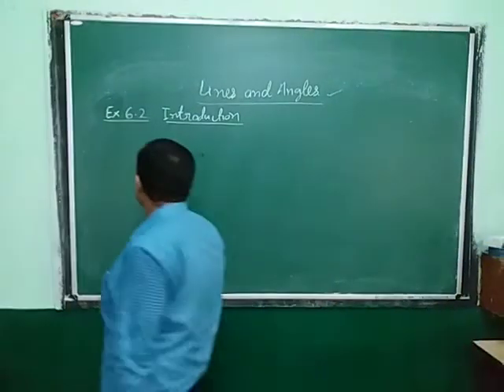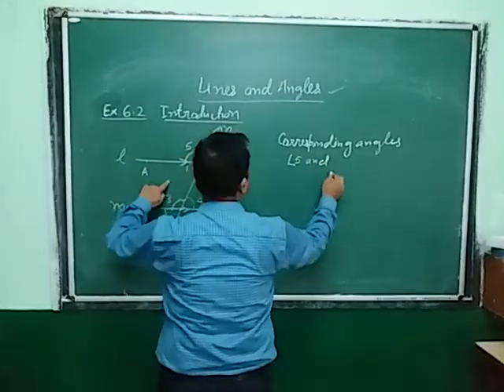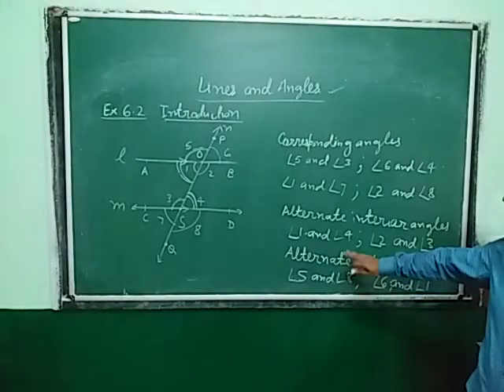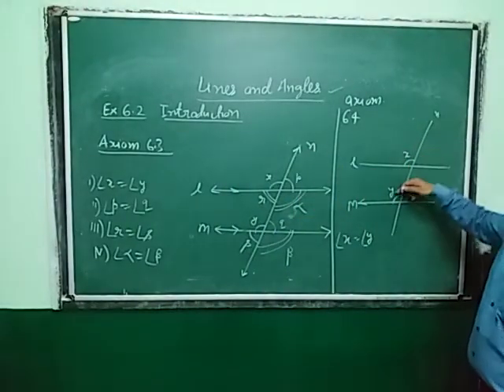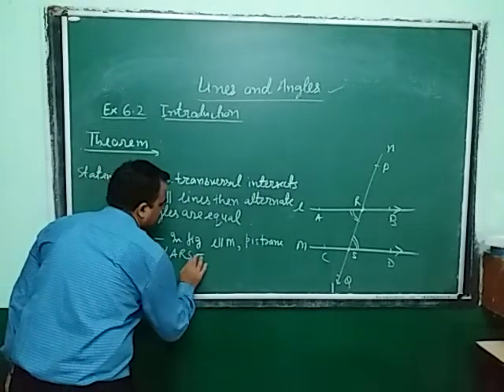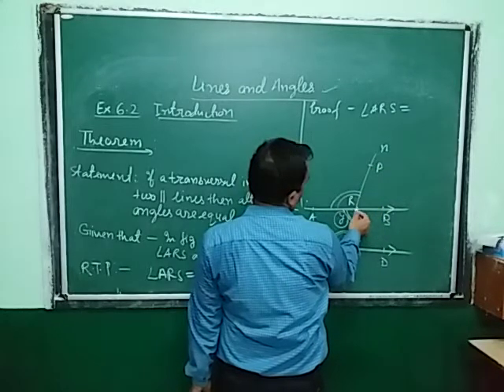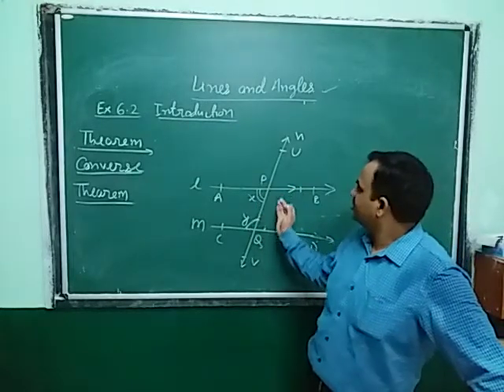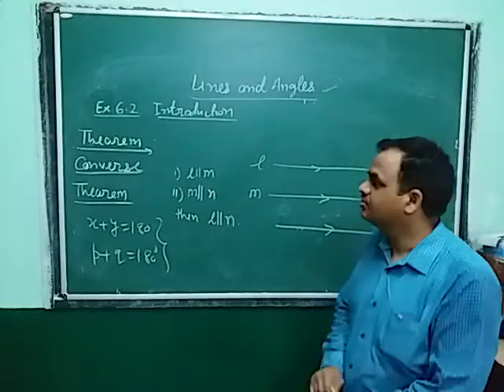LINES AND ANGLES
Ex  6.2 INTRODUCTION